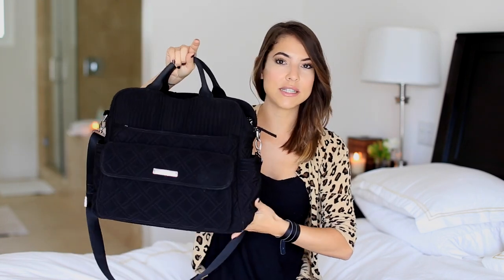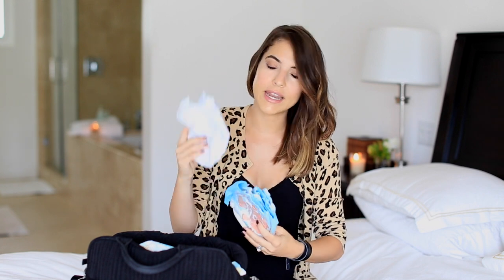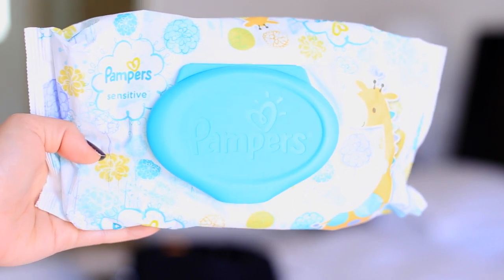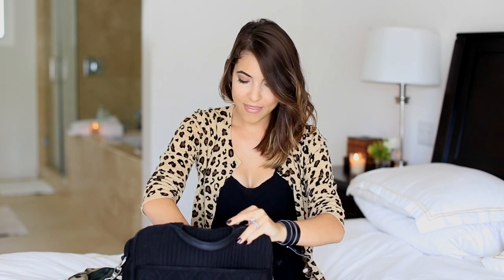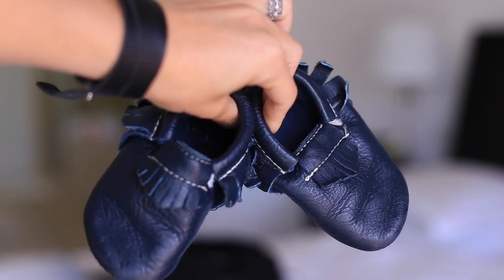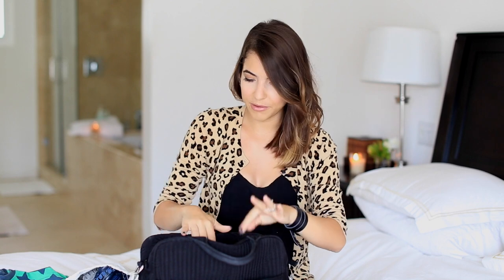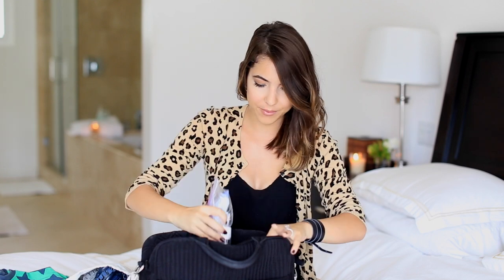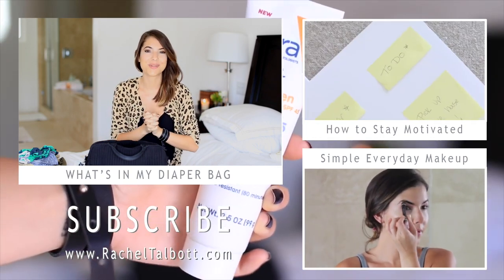My Summer Diaper Bag Essentials | Rachel Talbott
Hey guys! With summer in full swing, I thought it would be fun to share what's in my summer diaper bag! Am I missing anything? haha

Partnering with brands I like allows me to continue to make quality videos.